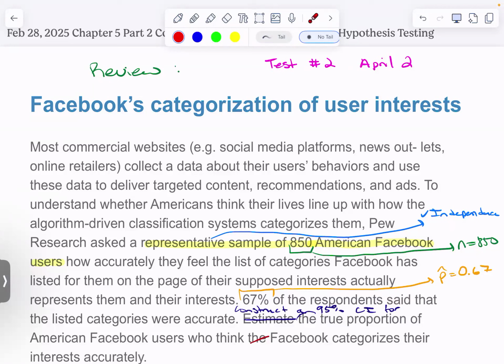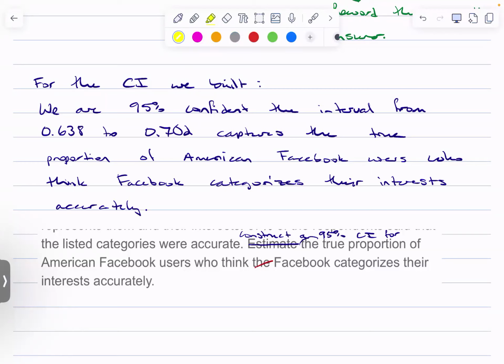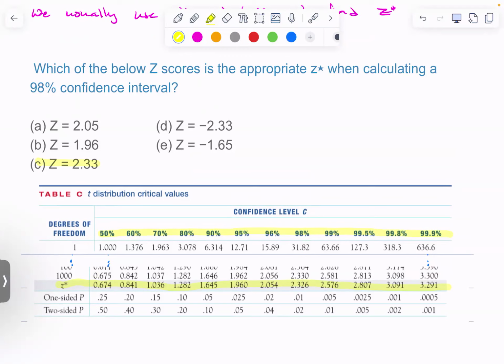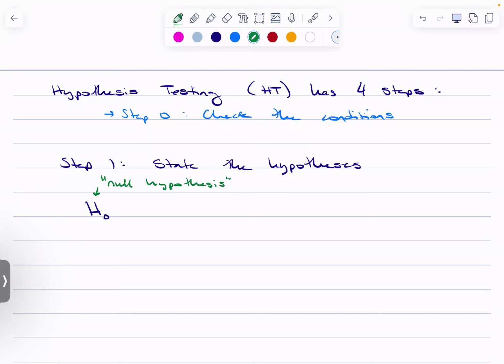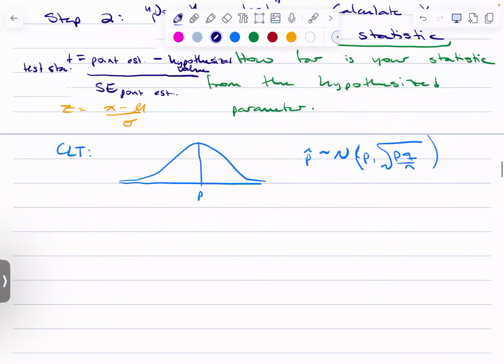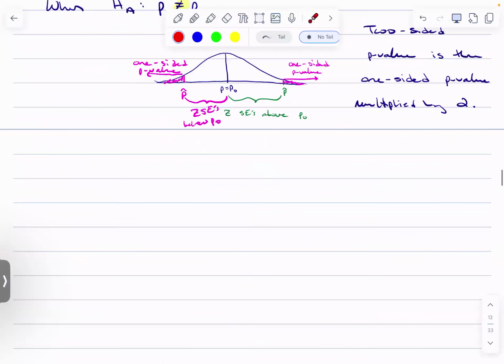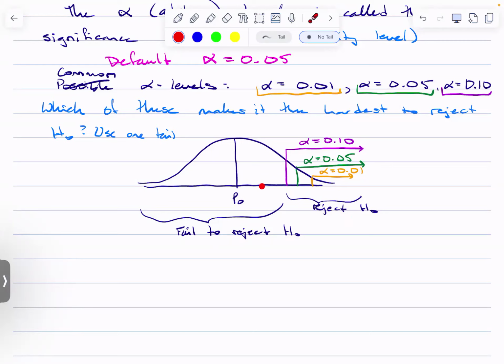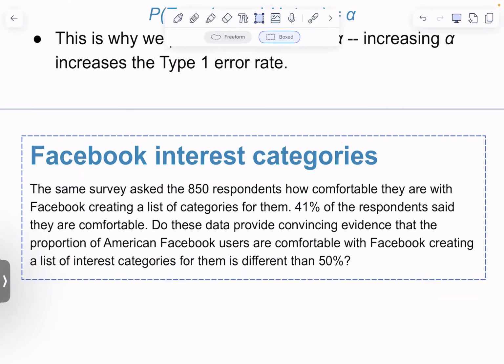Stat 121 Feb 28 2025 Confidence Intervals continued and Hypothesis Testing